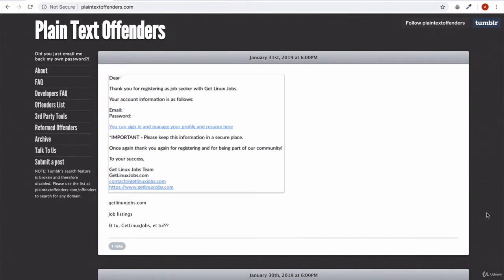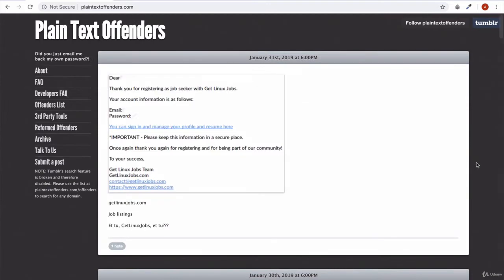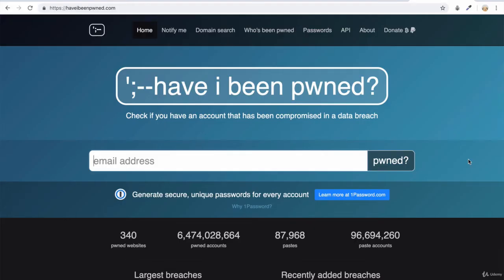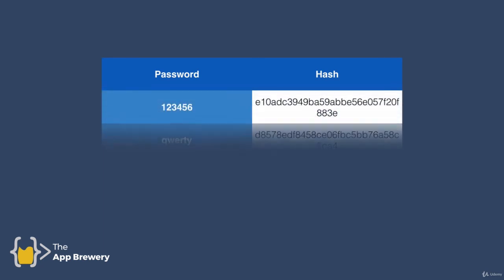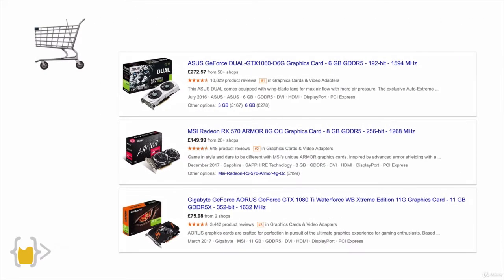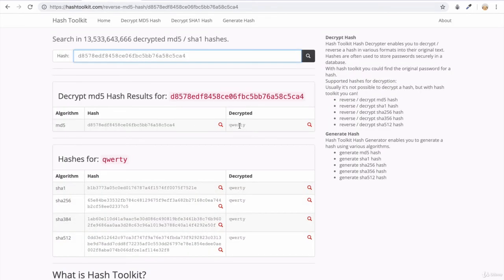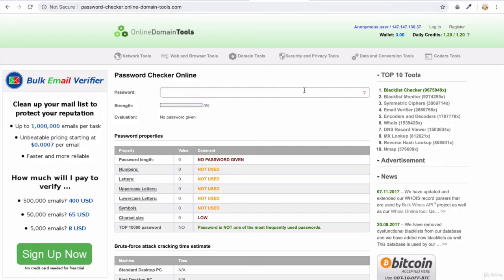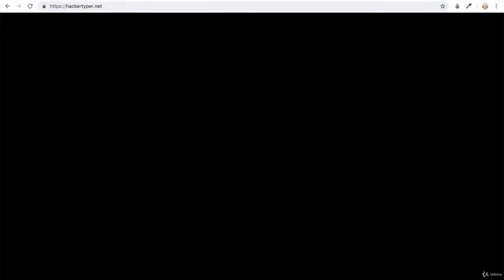8 Hacking 101 ☣️